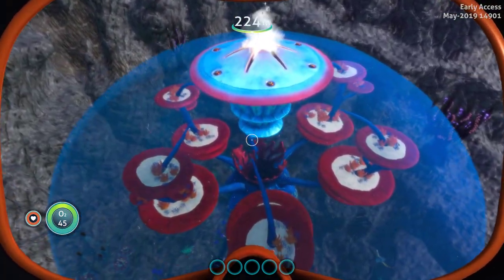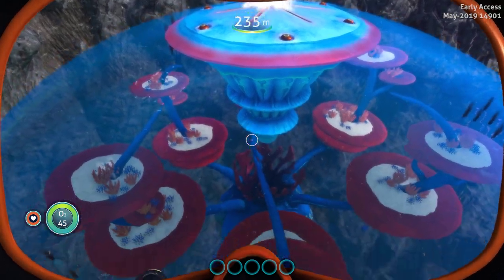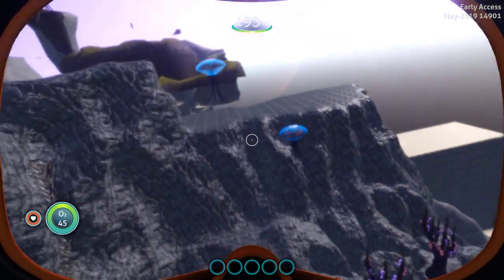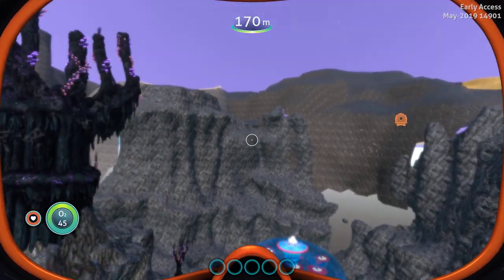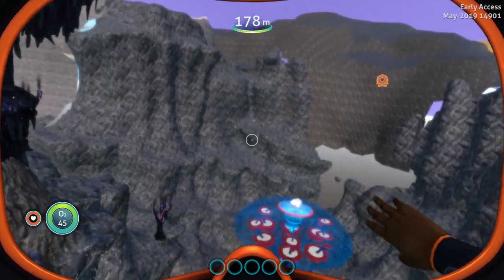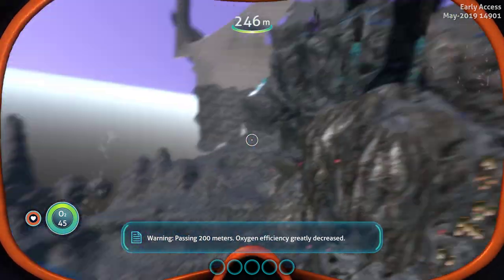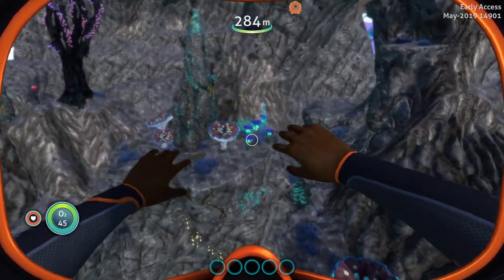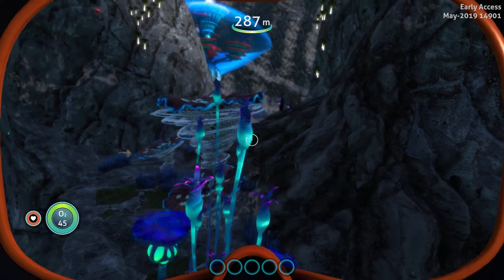QUICK PEEK NEW PLANTS, VENTGARDEN | Subnautica: Below Zero (experimental) Exploring Build 14901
QUICK PEEK  UPDATED VENTGARDEN NEW PLANTS , And 2 MORE CHELICERATES ADDED TO THE VENTGARDEN AREA . We will look more into these in tonights stream 6-6:30 CTZ